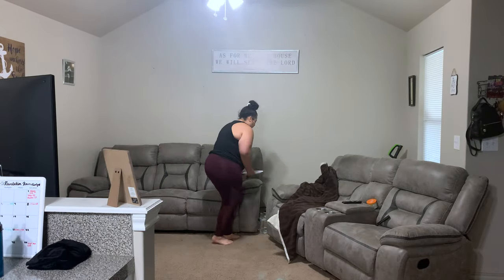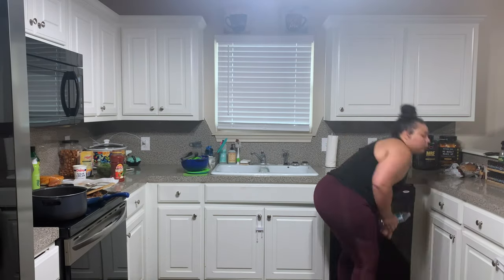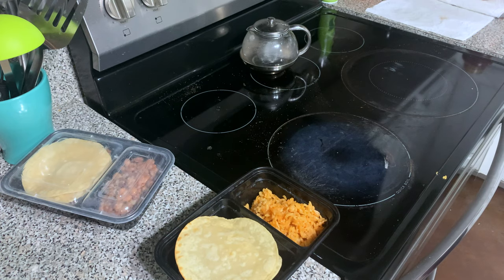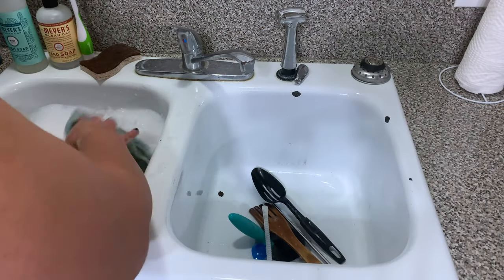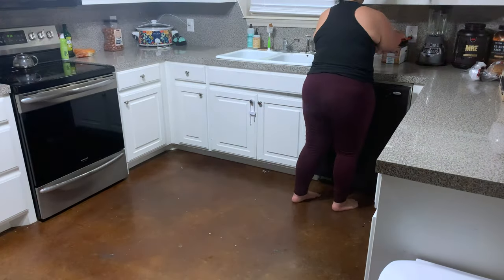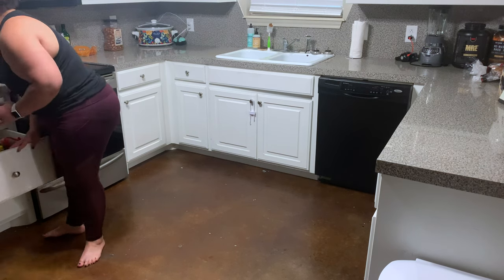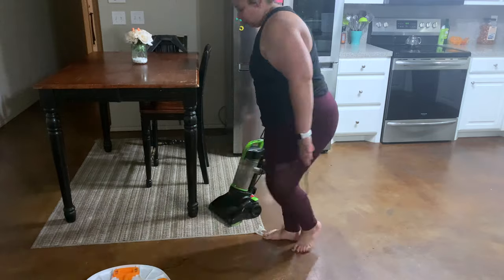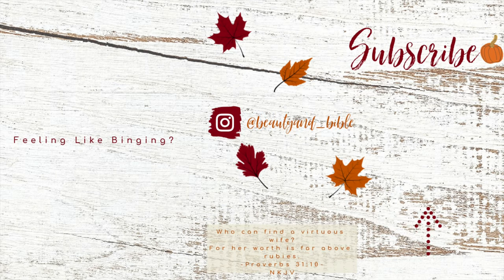My Current Night Time Cleaning Routine | Clean With Me | 2020